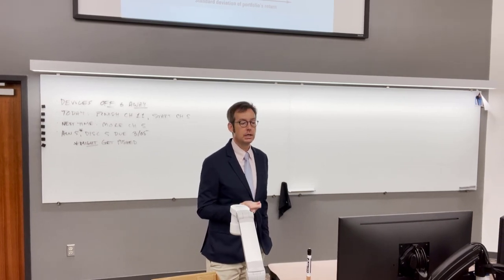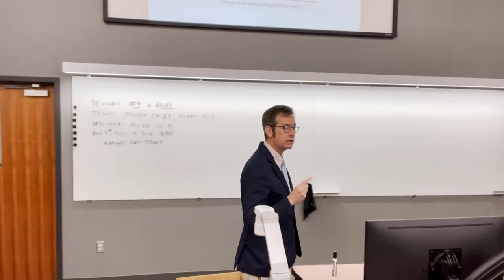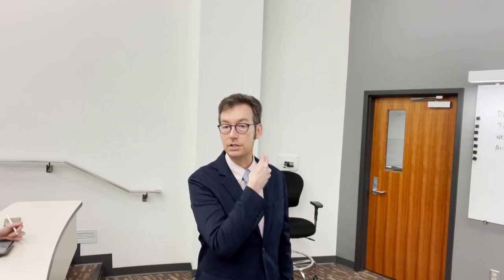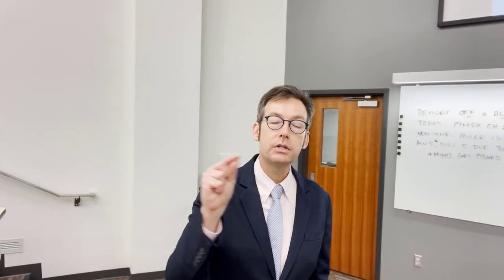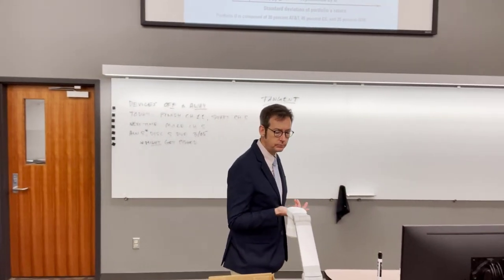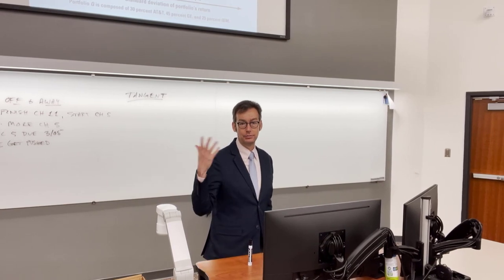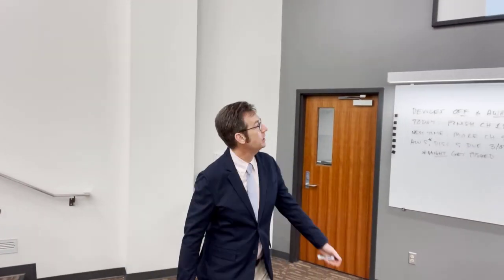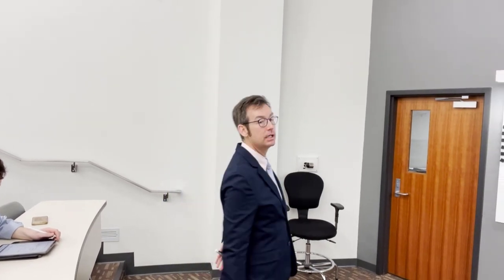FIN 780 Lecture 03022023 Risk and Returns of Porfolios part 3